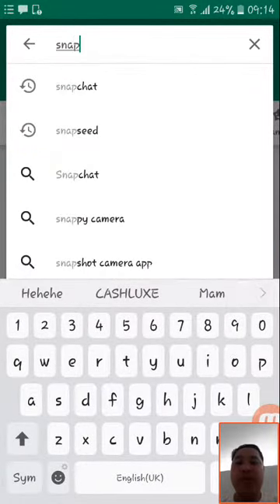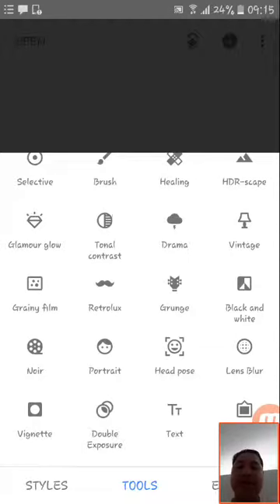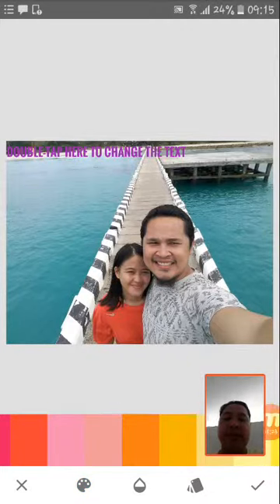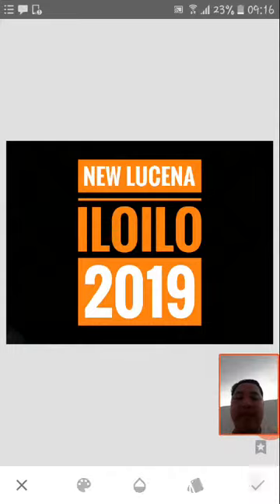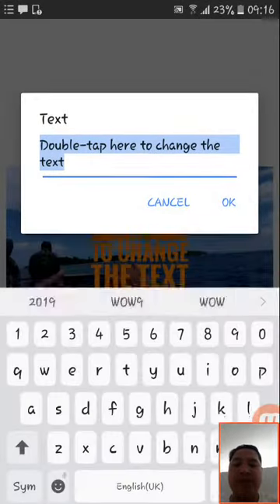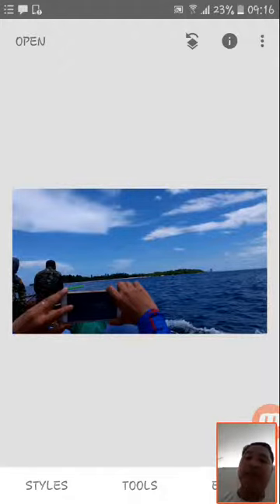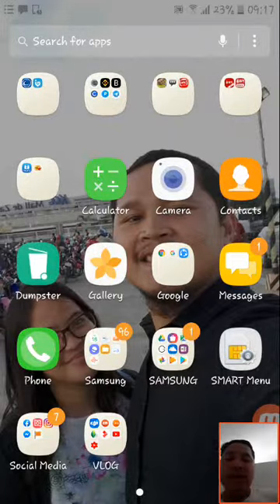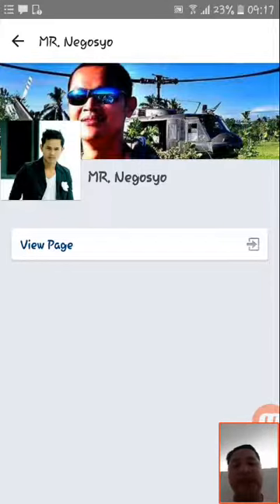HOW TO MAKE YOUTUBE THUMBNAIL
➡Download SNAPSEED in PlayStore or AppStore
➡Put the image for your thumbnail
➡Edit the qualit of the picture and put some text then SAVE
➡Upload it on your YouTube video